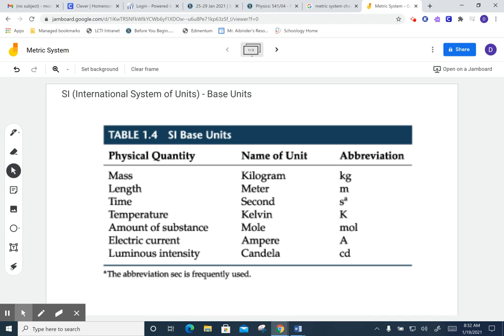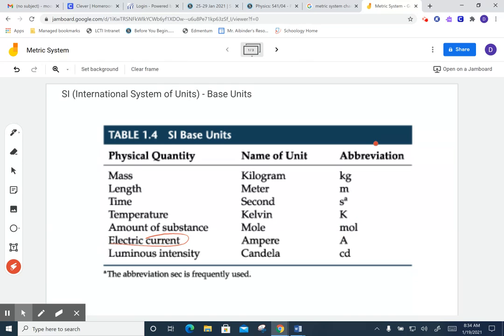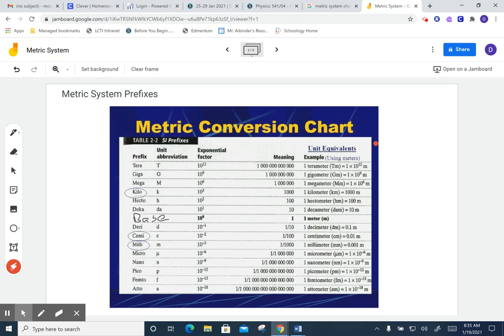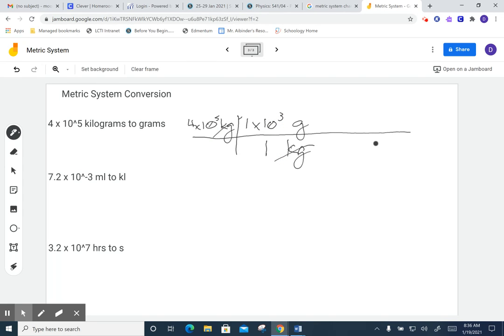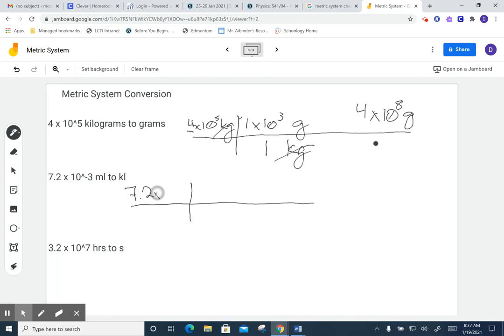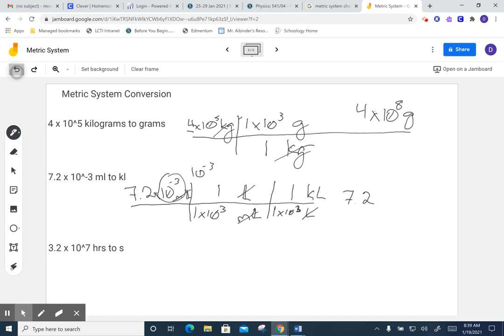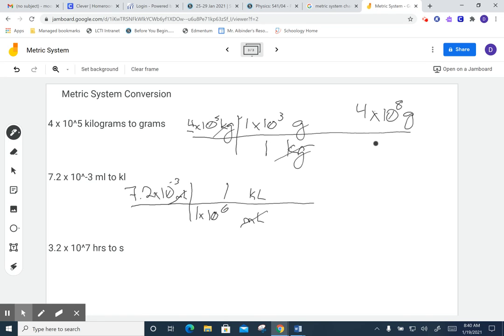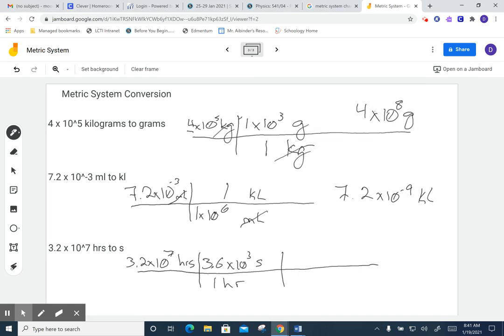Metric System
Base Units, Metric Abbreviations and Conversion.